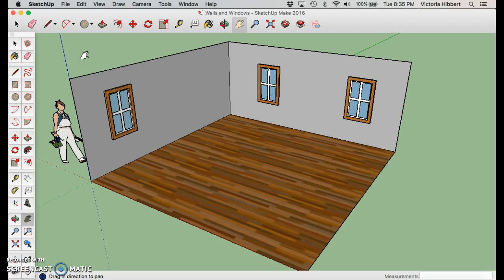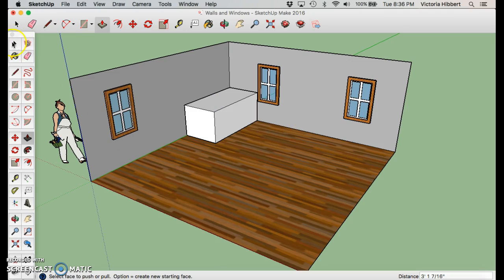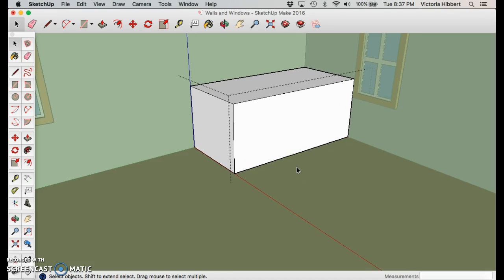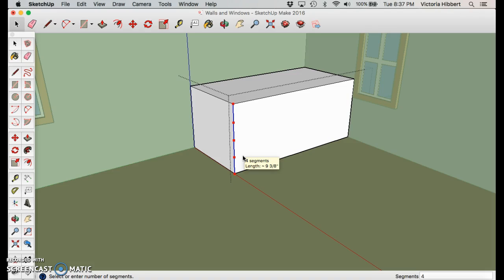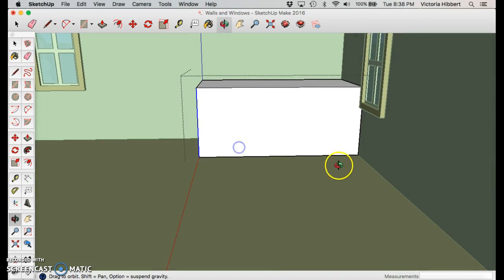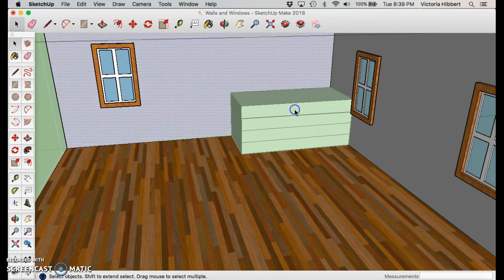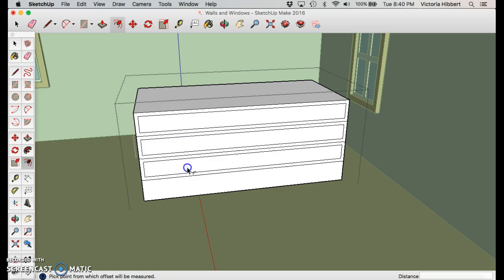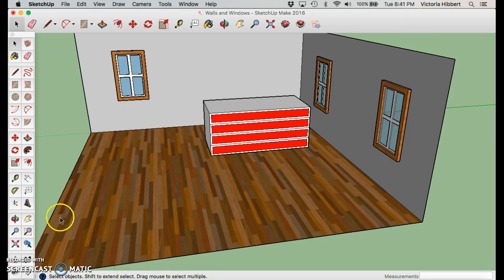Dresser Step 1